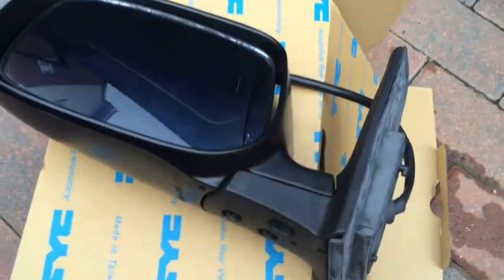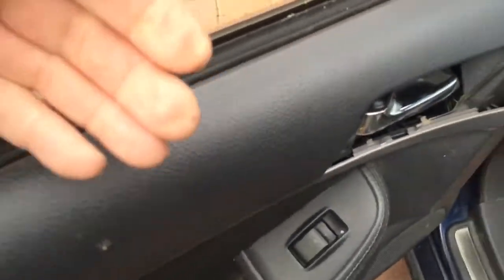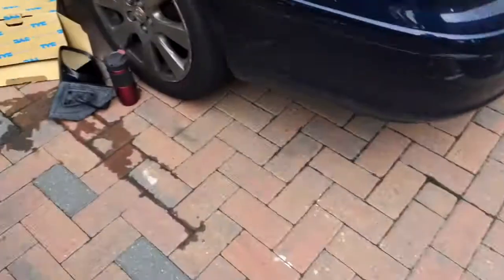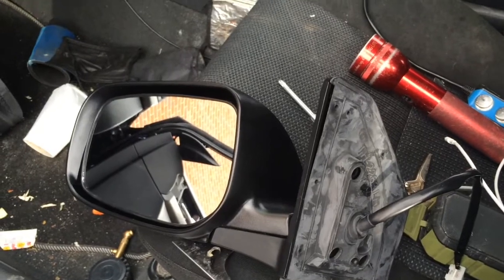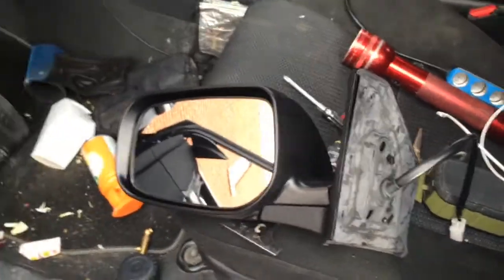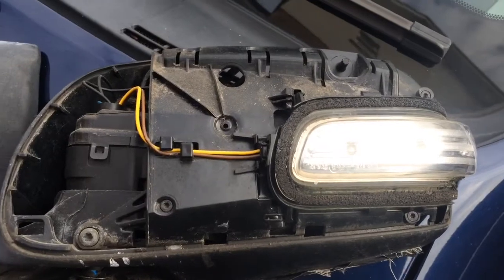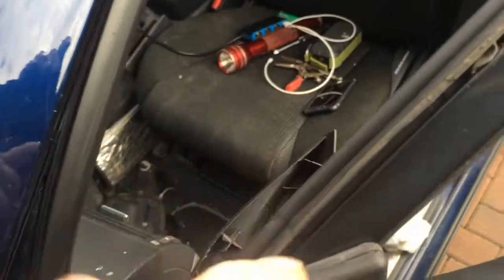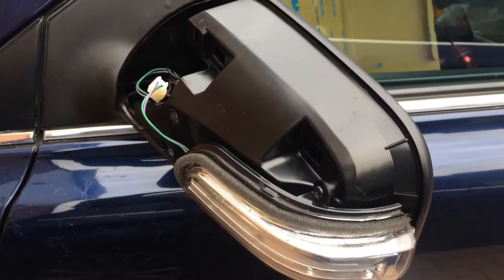Toyota Avensis Cheap Wing Mirror Repair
using  a cheap after market  wing mirror ,roughly  £80  compared to £300 ,,big difference is the new mirror does not auto fold,, ,it works ok  and i dont mind ,,  hence the big price difference   i still havent been able to propery  fit the  mirror cover